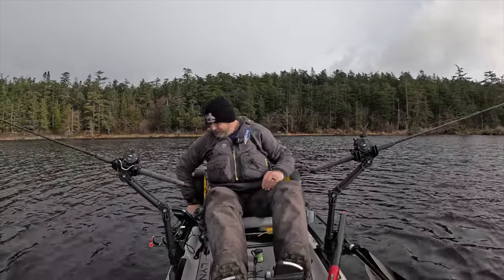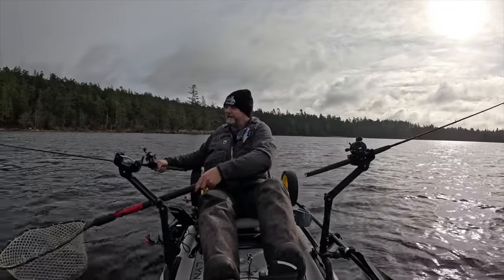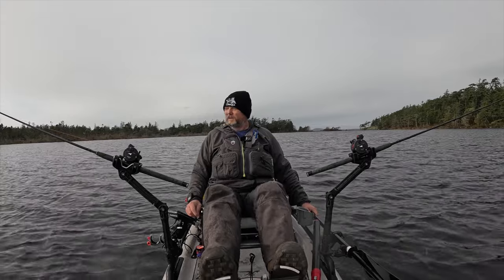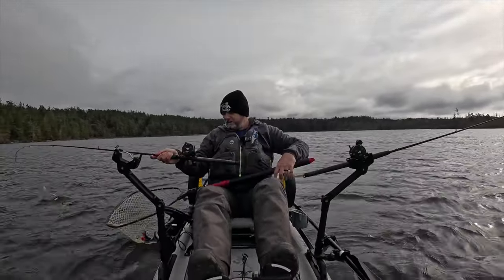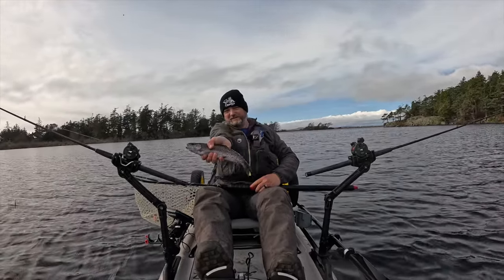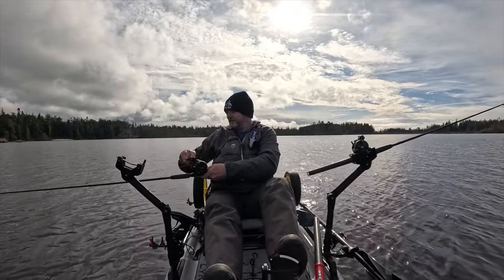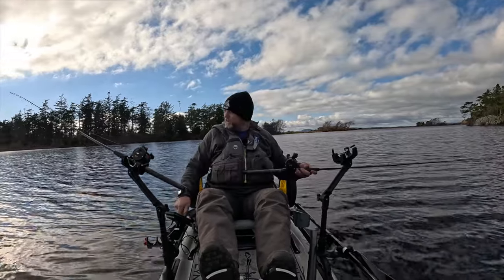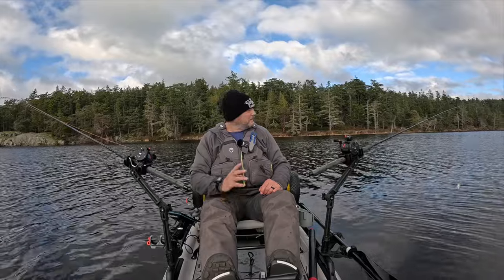Kayak Trolling For Trout || Hobie Lynx || Mack’s Lure || 13 Feb 2024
Howdy folks! This video is about a quick little trip to test out the new kayak and its setup.

YakRods 10% - Countryboy360 @yakrods.com
Steelcore Security Straps 10% - COUNTRYBOYCITYGIRL10
PNW Bass Candy - PNWPro

-Rods & Reels-
Kast King Recon With Steel Core Line
YakRods Kokanee Rod

-Fishing Vessel-
2023 Hobie Lynx

-Batteries-
12ah Amped Outdoors

-Fish Finder-
Garmin Striker 4cv

-Misc-
Ego Net
Yak Attack Black Pac Pro
Louisiana Custom Kayaks
Navarre Kayak Fishing
One Objective